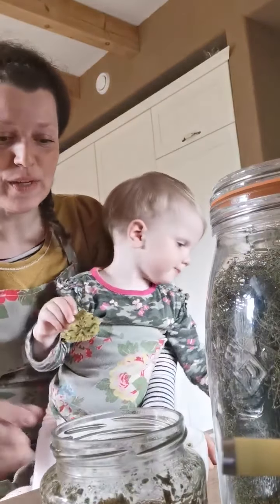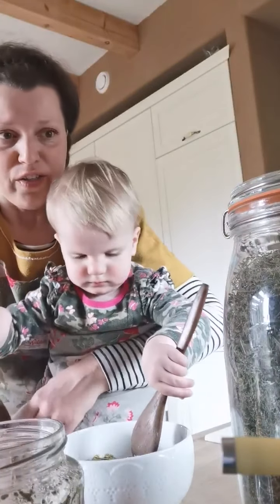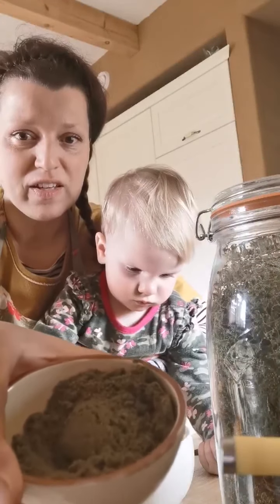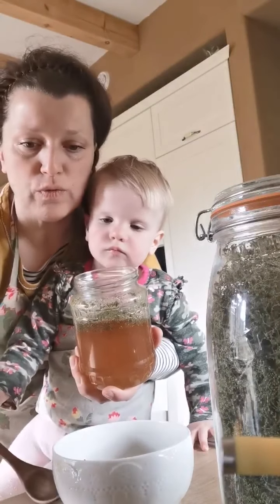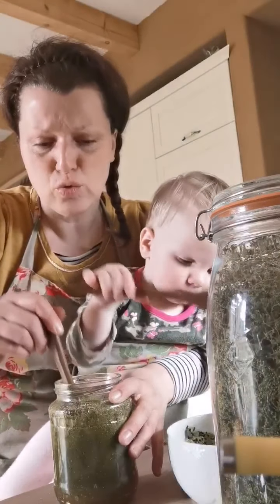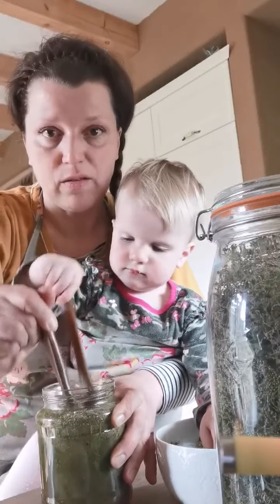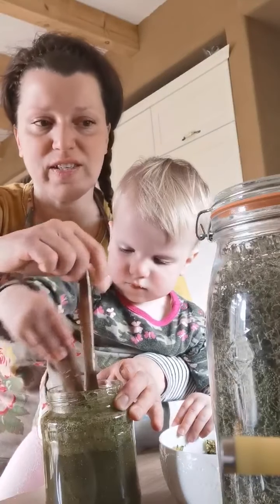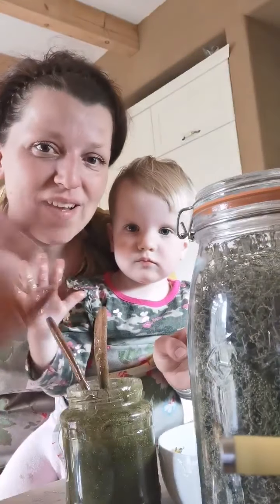Stinging Nettle Seed Electuary Treat and Medicine at once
Adding it in smoothies, drinks, pancakes, or just simply on its own.